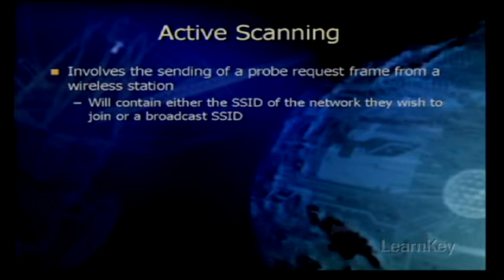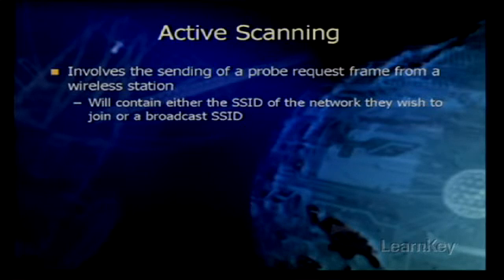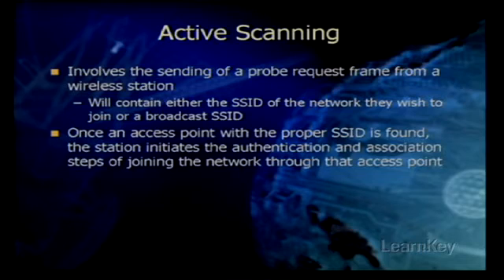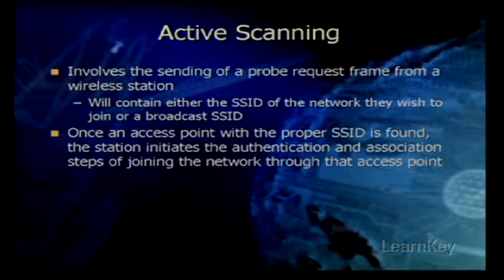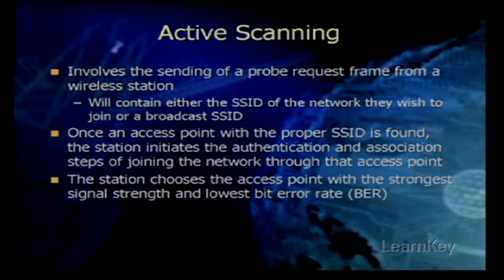Learnkey Wireless Networking Session 3 11